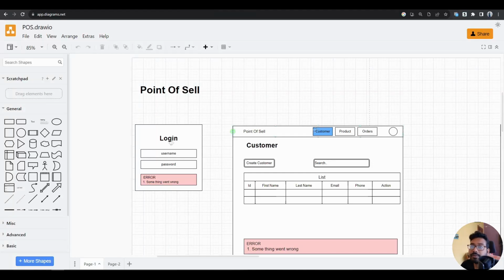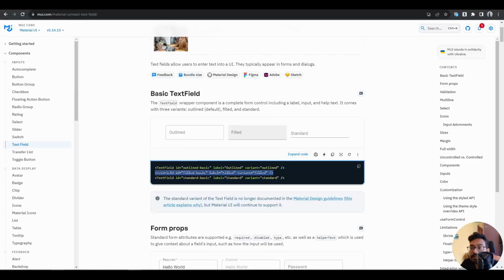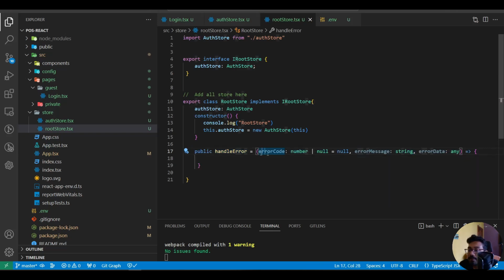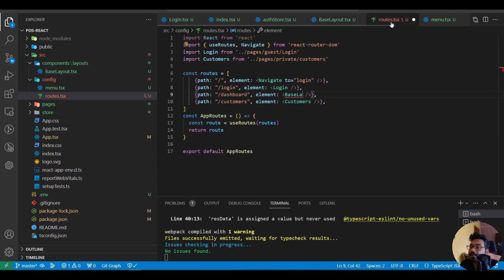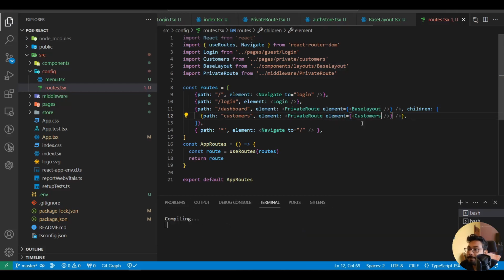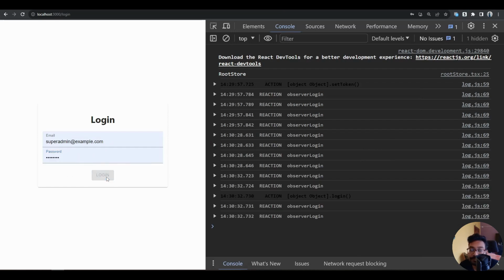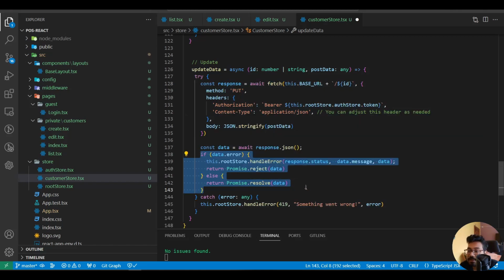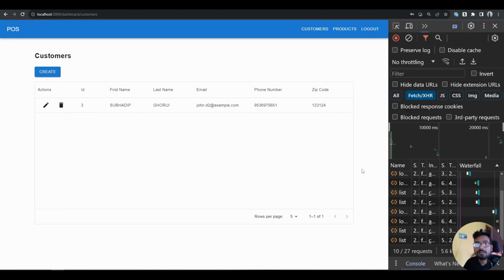React 18 Crash Course 2023 - Project Based (POS - Point Of Sale) with MobX, MUI, React Hook Form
Source code: (Will be available after the series complete)

🚀 Dive into the future of React with our 2023 Crash Course on React 18! 🌐 This project-based tutorial takes you on a thrilling ride through the latest features, emphasizing the power of MobX for state management, Material-UI for stunning UI components, and React Hook Form for seamless form handling. Learn how to structure a react application from scratch.

🛠️ In this hands-on crash course, you'll learn how to leverage the cutting-edge capabilities of React 18 while building a real-world project. Discover the magic of MobX for predictable state management, unleash the beauty of Material-UI for sleek user interfaces, and master React Hook Form for efficient form handling.

🚨 Whether you're a beginner or a seasoned developer, this crash course is designed to equip you with the skills and knowledge needed to stay at the forefront of React development. Join us on this exciting journey to explore React 18, and level up your web development game with MobX, Material-UI, and React Hook Form! 💻🚀

React 18
React Crash Course
React Project 2023
POS (Point Of Sale)
MobX Tutorial
MUI (Material-UI)
React Hook Form
React Development
JavaScript Frameworks
Frontend Development
Web Development Tutorial
UI Design with React
State Management in React
Modern UI Development
React 18 Features
Point Of Sale Application
MobX State Management
Material-UI Components
Form Handling with React Hook Form
ReactJS Development